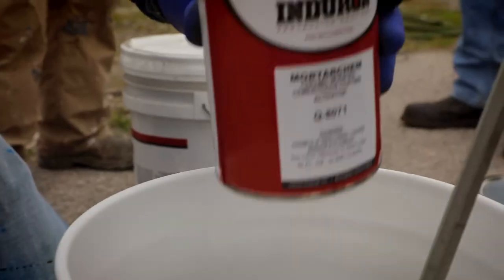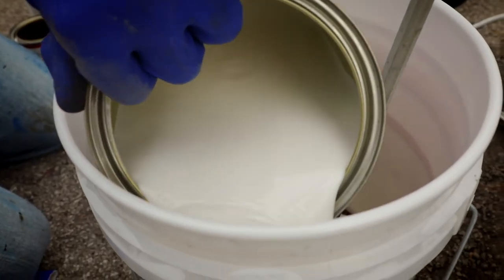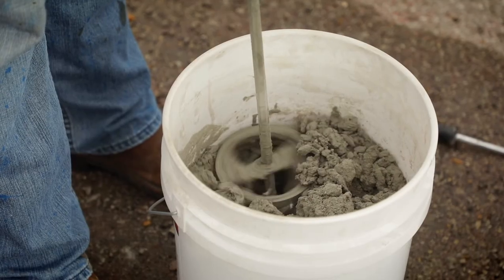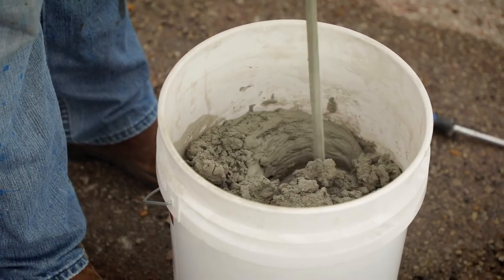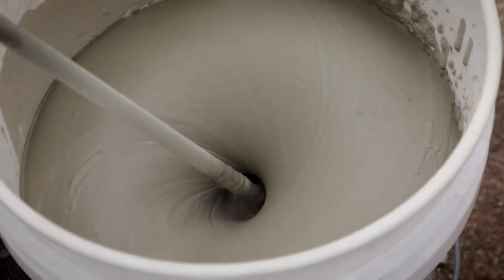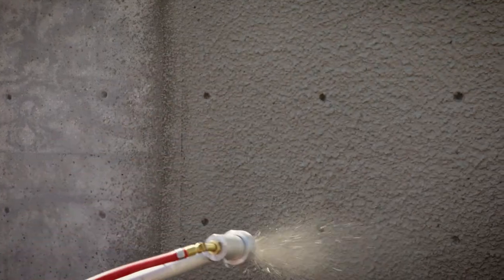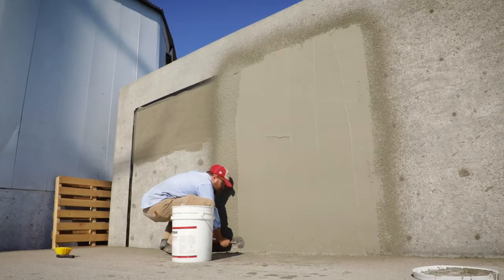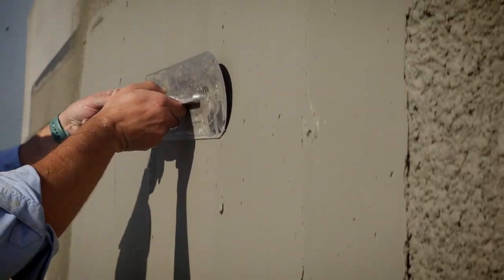What is Mortarchem?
Mortarchem is a high-performance epoxy modified cementitious surface and repair mortar used to restore deteriorated masonry substrates prior to application of chemical resistant topcoats.

Cementitious epoxy mortars are a vital step in most concrete lining projects, but the existing products available are fraught with problems and difficult application. Mortarchem represents the next generation. Mortarchem was designed to simplify the application process while delivering better performance and improved production.

Induron applied Mortarchem side-by-side with competitive products to show how superior attributes like viscosity, workability, material weight and film build work to make Mortarchem second to none.

Contact Induron to learn more.